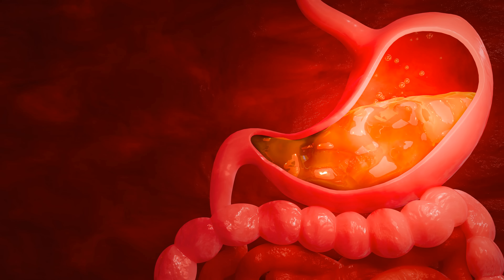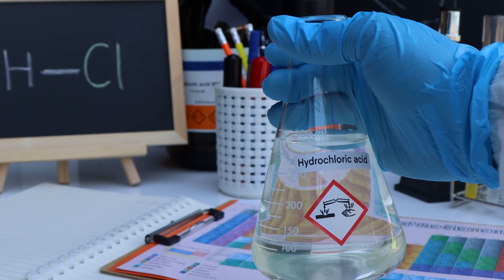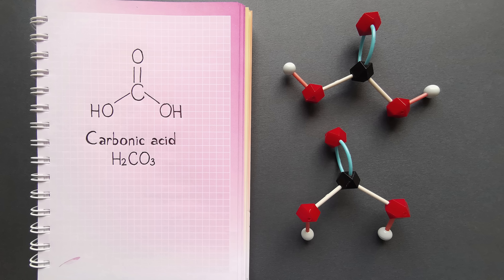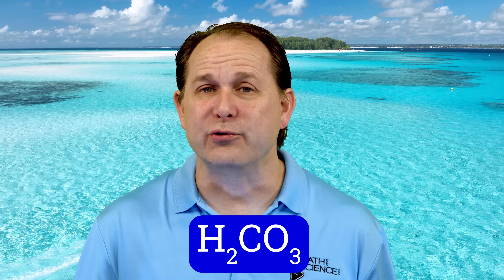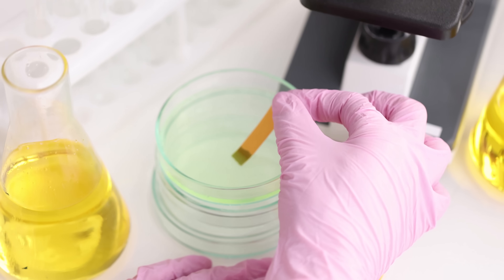Why is the Ocean 350x MORE SALTY than a Lake?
Ever wondered why the ocean is salty, but lakes and rivers aren't? In this video, we dive into the fascinating science behind salinity in our planet's water bodies. Learn about how rain, river runoff, and evaporation work together to make the ocean salty, and why lakes and rivers stay much fresher. We’ll explore the role of minerals, the water cycle, and how these factors shape the different types of water we encounter. Get ready to understand the secrets behind Earth’s salty seas!